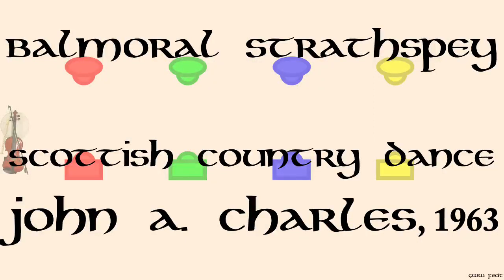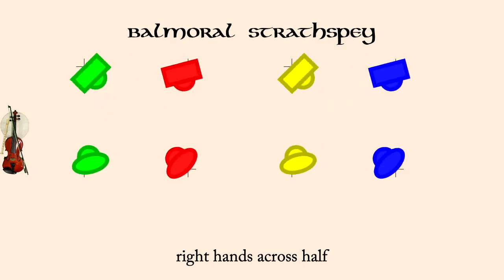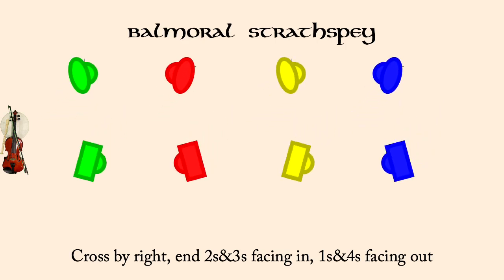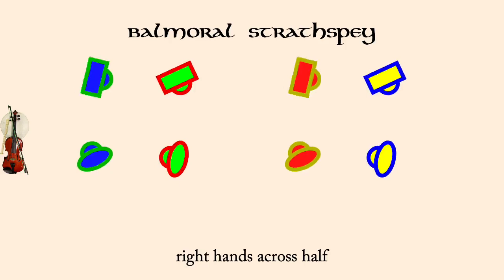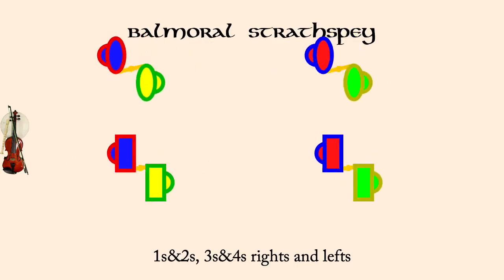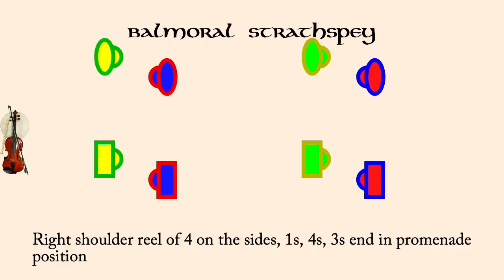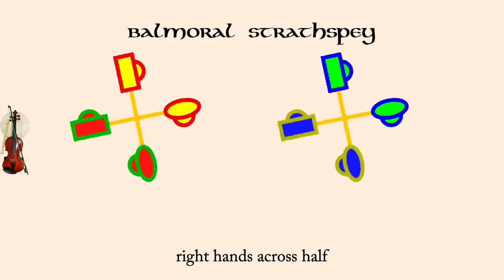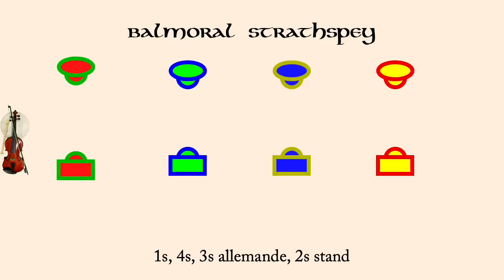Balmoral Strathspey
Balmoral Strathspey is a Scottish Country Dance devised by John A. Charles. It is a proper 4 couple longways dance.

The animation plays at 120 counts per minute normally, but the first time through the set the dance is slowed down so people can learn the figures more readily. Men are drawn as rectangles, women as ellipses. Each couple is drawn in its own color, however the border of each dancer indicates what role they currently play so the border color will change each time through the minor set.